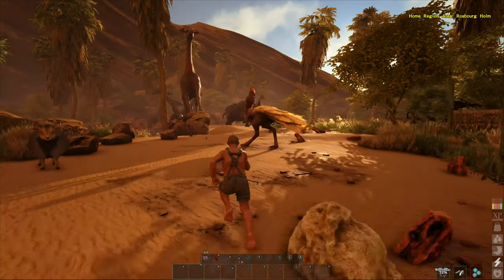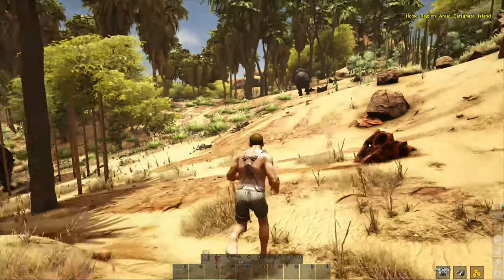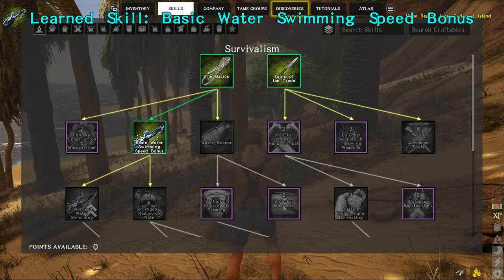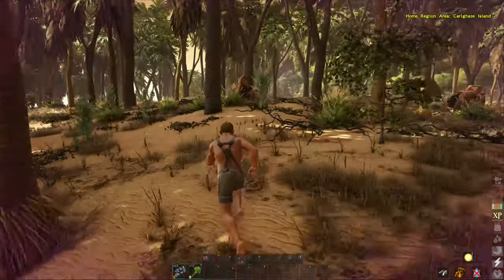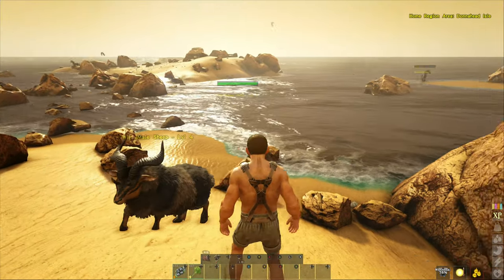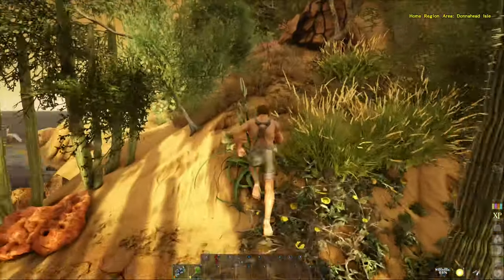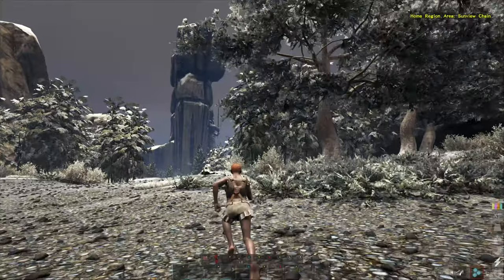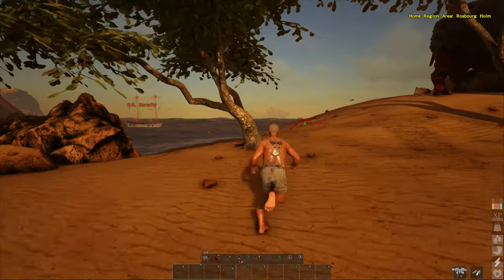Atlas Xbox One X Gameplay Review - Game Preview Performance is Poor, Ark Reskin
Atlas Xbox One X Gameplay Review, Preview Performance is Poor, with this being a reskin of Ark. pReview: . A game of being pirates that's very much like their other title, but this does have some differing features. Xbox Store

Atlas XboxOneX gameplay review of this title within the Xbox Game Preview program where performance is rather poor at the moment and a nightmare during other times. This is essentially a reskin of Ark: Survival Evolved but it is quite different.

There are pirate ships to build, housing to create and tools to develop. Work in skill trees, survive the environment and explore a vast sea with minor islands across it. There's also Xbox cross-play with PC players so that's nice. Some tips and tricks, guides on generally getting out there and details to follow. Details on Xbox One X enhancement, along with episode 1 basically.